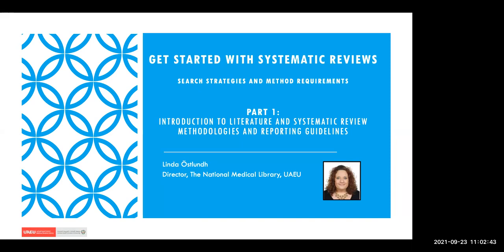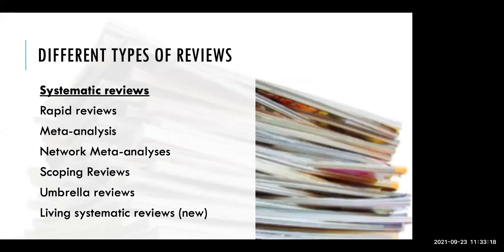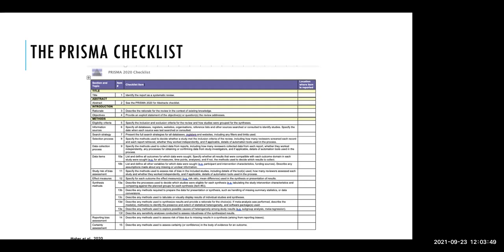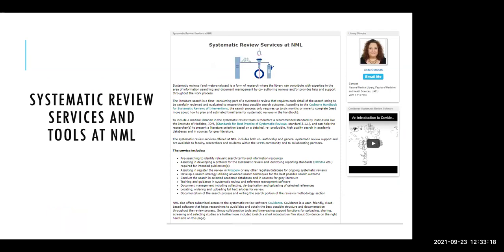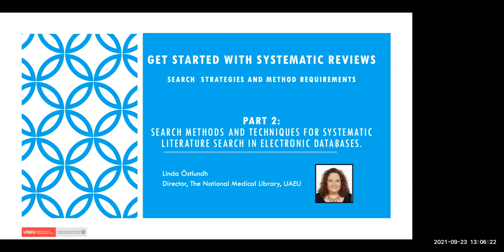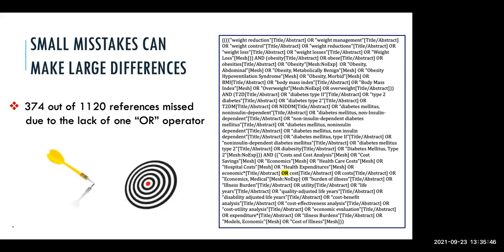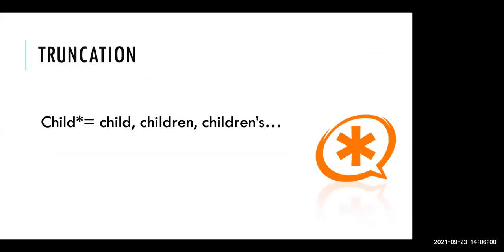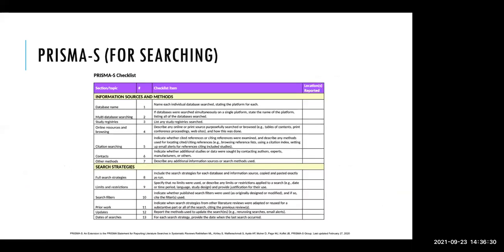Workshop on Systematic Reviews